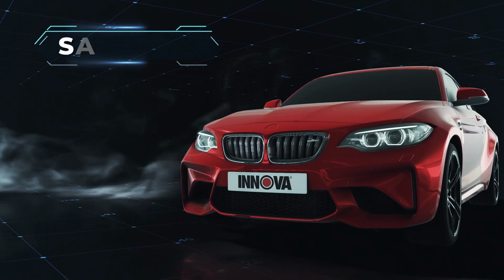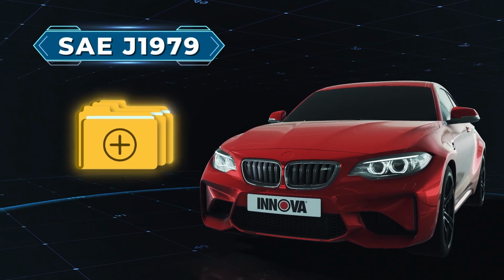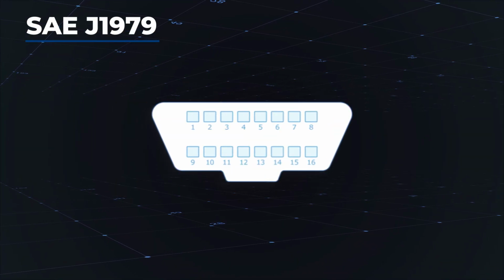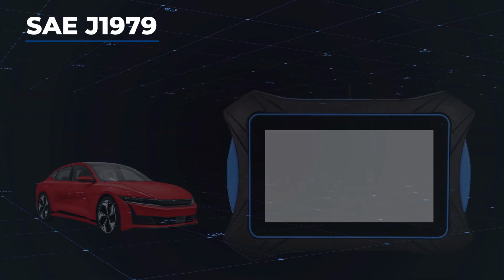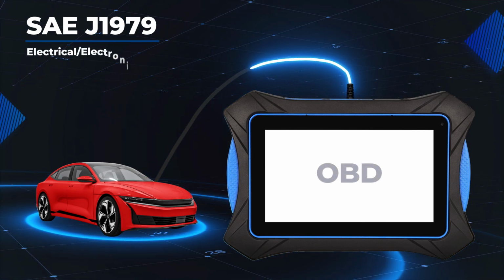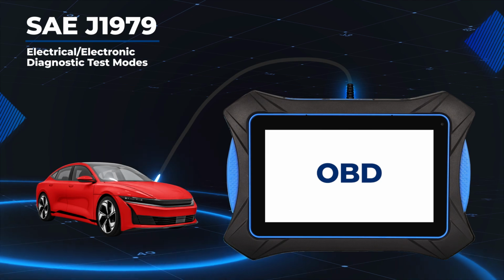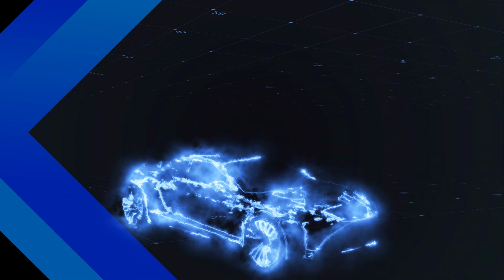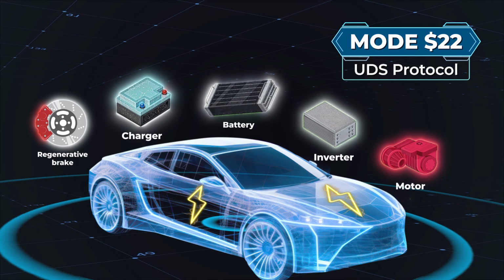Zero Emission Vehicle (ZEV) standard from SAE - Tech Tips 16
SAE J1979-3 (ZEVonUDS) is the new standard for diagnosing electric vehicles. It ensures scan tools can read EV fault codes, check system health, and meet ACC II regulations. Starting in 2026, all EVs on California must support it.

This video explains how it builds on earlier OBD standards and why it matters.